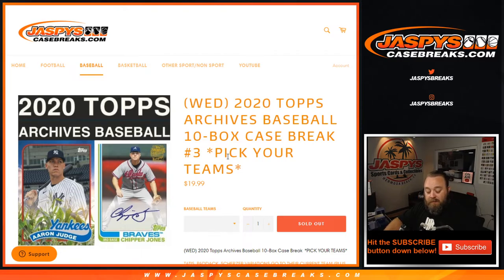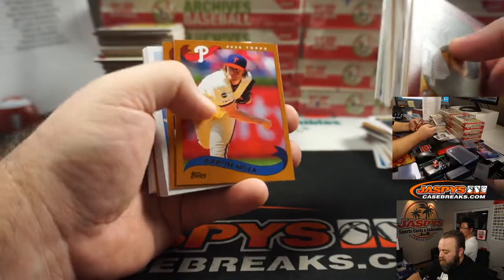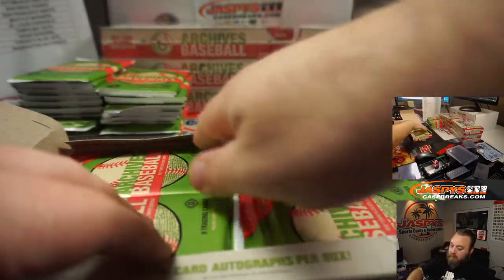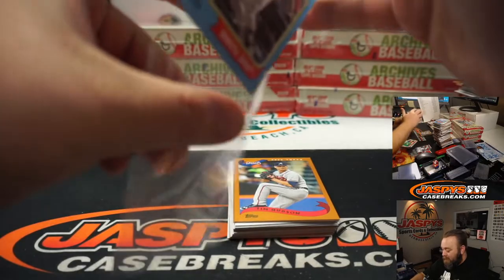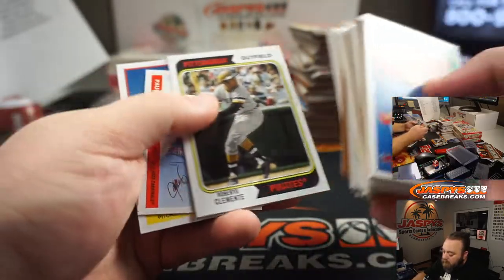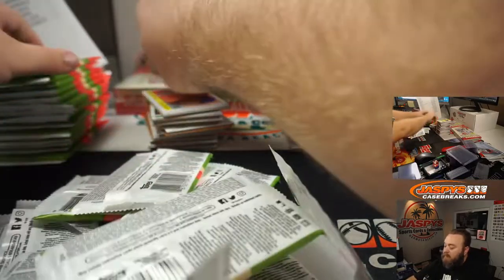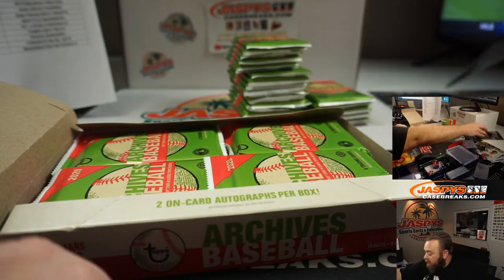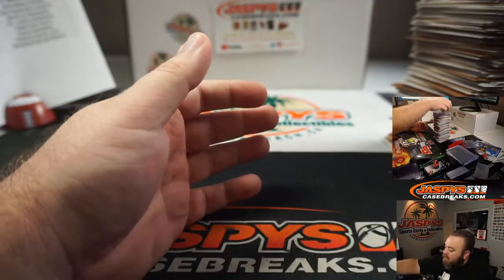W 8/19 - 2020 TOPPS ARCHIVES BASEBALL 10-BOX CASE BREAK #3 *PICK YOUR TEAMS*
*RECAP @ 1:34:00